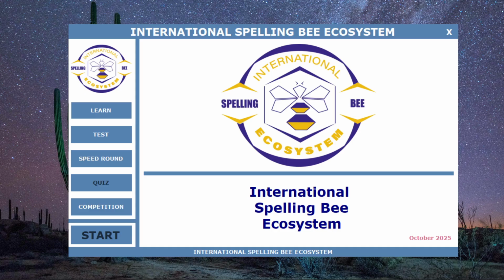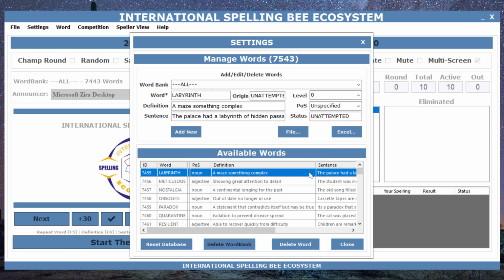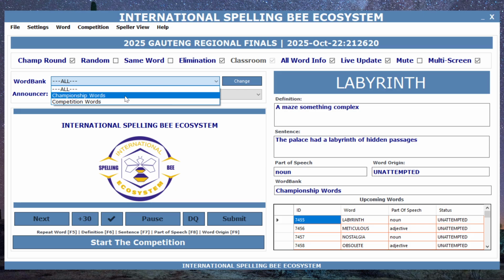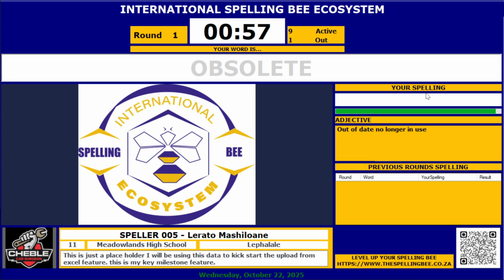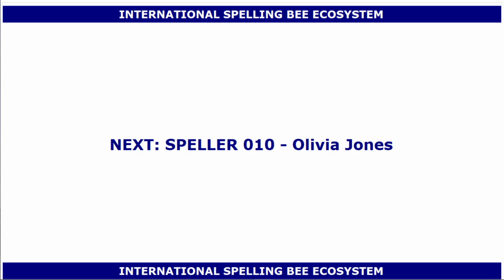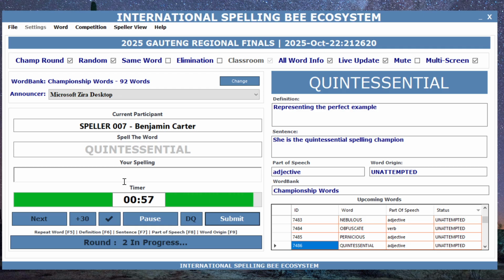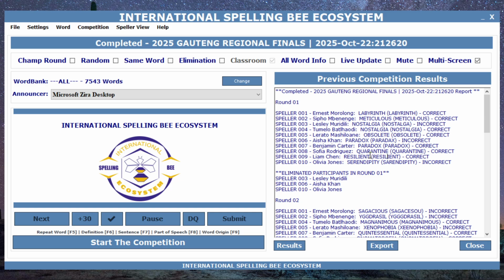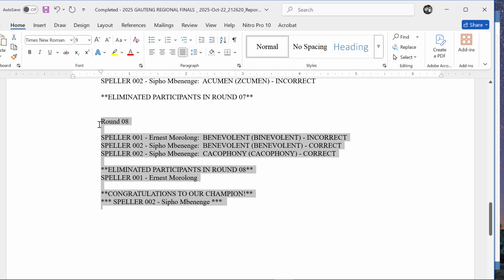Spelling Bee Competition Management Software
Complete Spelling Bee Competition Management Software
3 Screen Ecosystem
Dedicated Speller View
Dedicated Adjudicator View
Dedicated Live Stream/Audience View
Automated Spelling Order
Automatic Adjudication
Round Advancements with Eliminated Students Clearly identified
Speller profile with Pictures
Live Video Feed from Connected Web cameras
Software completely customizable to your Corporate Identity
Education spellingbeecompetition BeeCompetition Management Software.